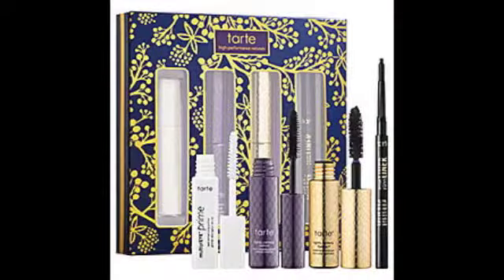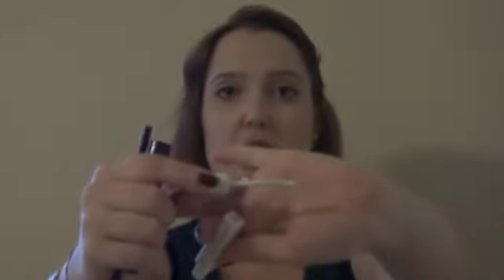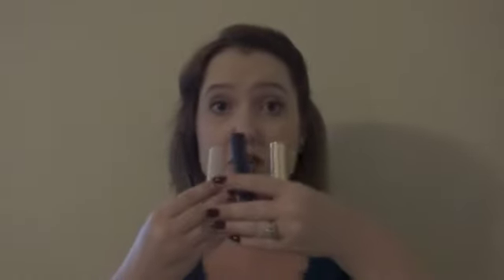Beauty Review: Tarte Lash & Eye Products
This product is no longer available, but here are some other great Tarte products:
Mascara set
Palette, mascara, lip set
Mascara, liner set